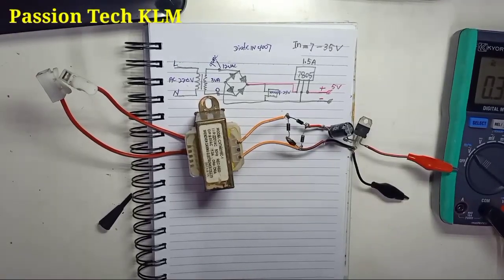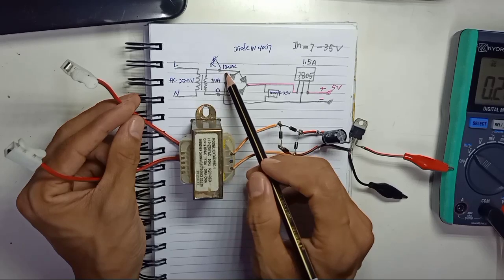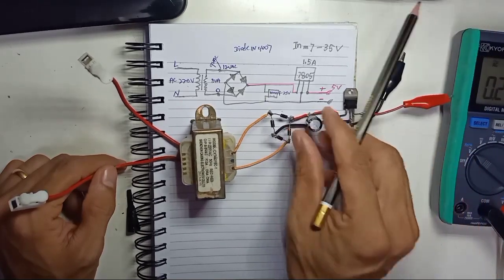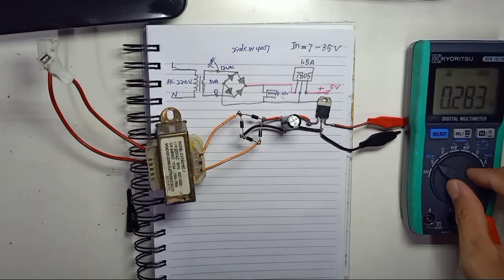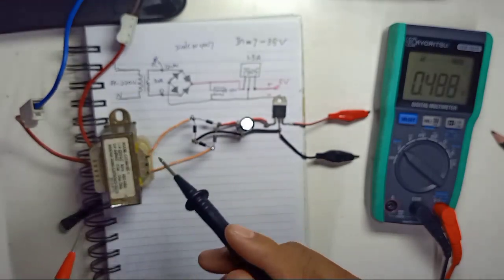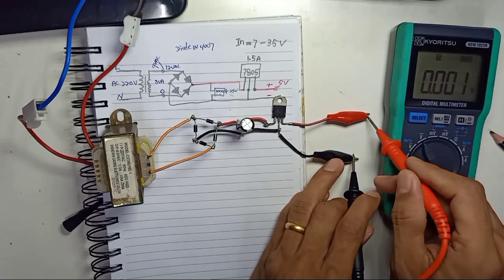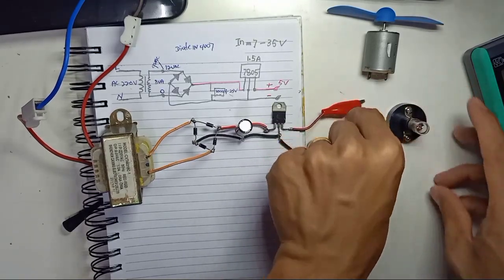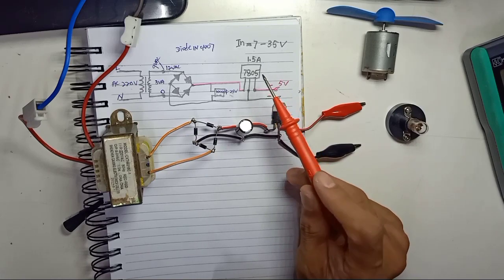AC/DC Power supply